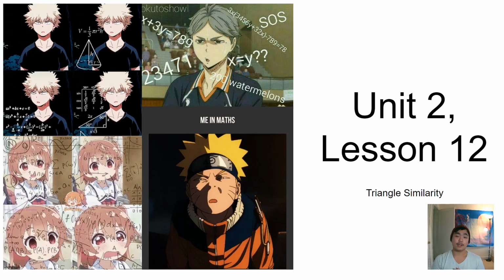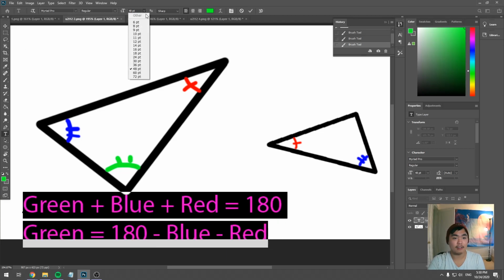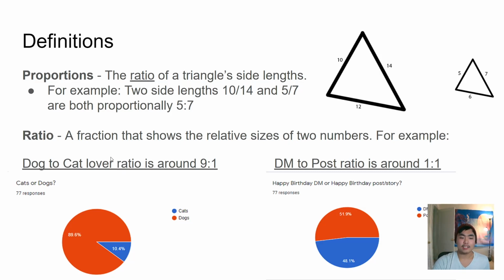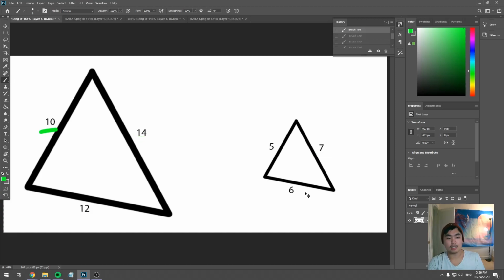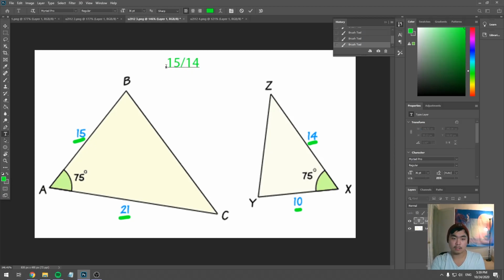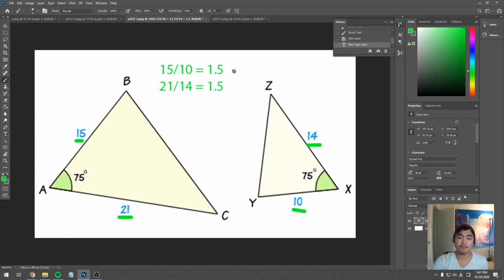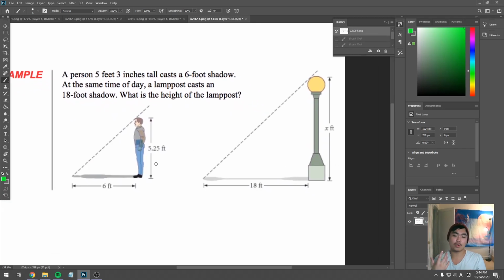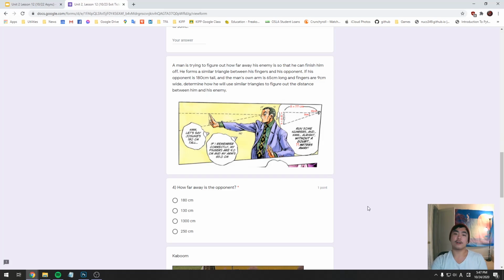Unit 2 Lesson 12 - Triangle Similarity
What do "similar triangles" really mean? What can we tell when two triangles are similar? How do we use triangle similarity in a real world context? Find all these answers and more in today's lesson!